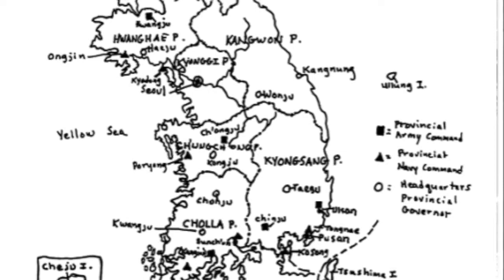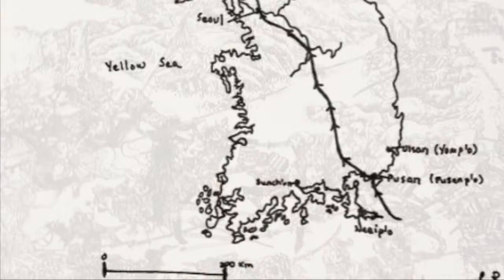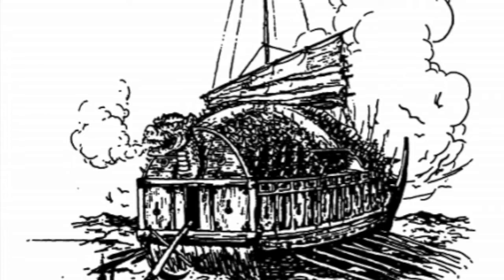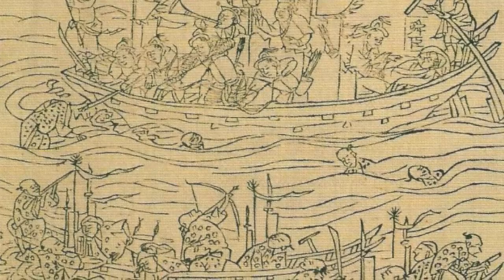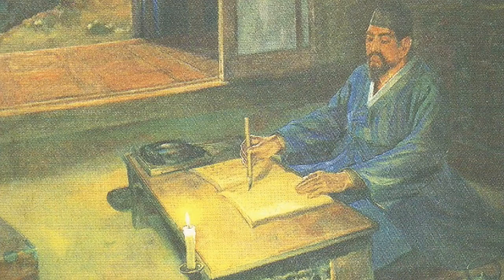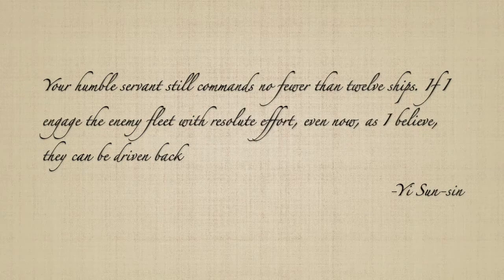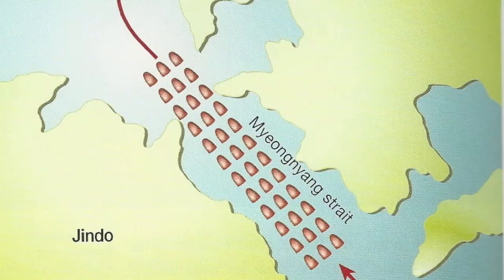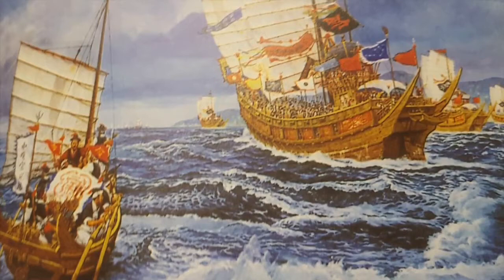“The Year of the Water Dragon: Admiral Yi's Stand at Myeongnyang” (State)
Bryce Gmyrek (11th Grade)
North Lakes Academy Charter School
Individual Documentary, Senior Division
2017 Minnesota State History Day Event